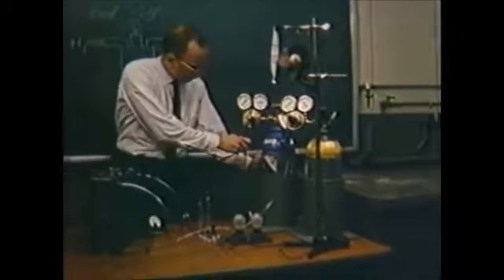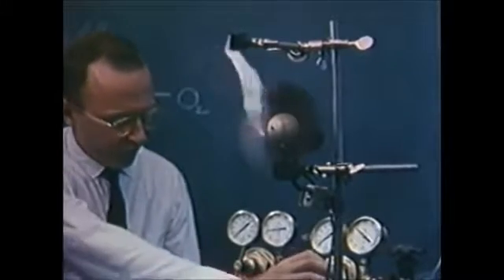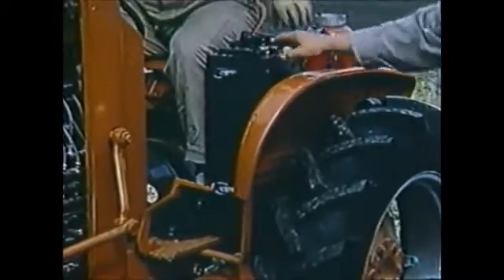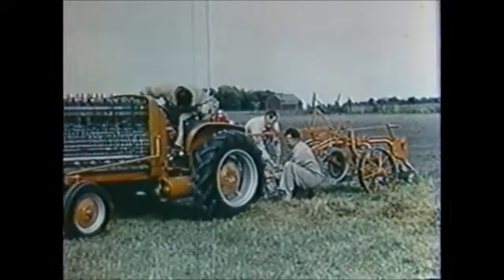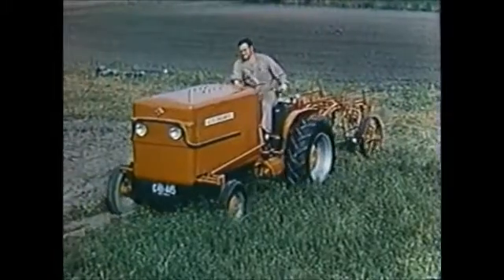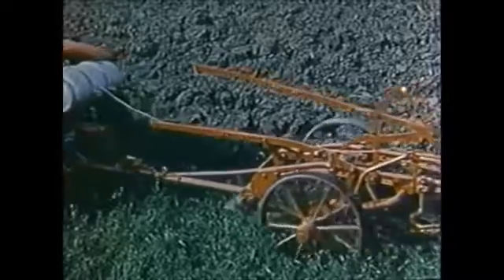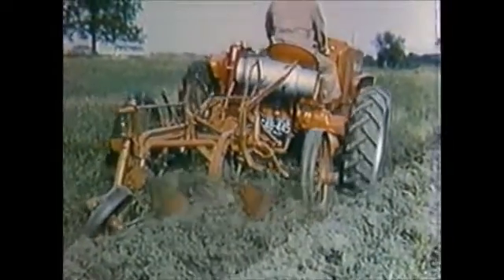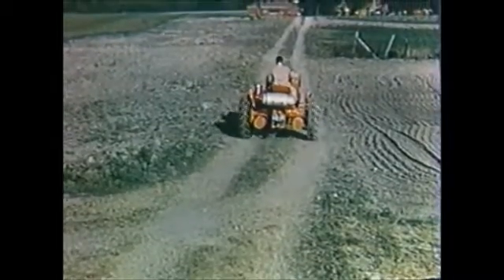Allis Chalmers Fuel Cell Tractor (1959)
In its search to develop electric power through chemical reactions, Allis-Chalmers in 1951 began research on fuel cells. In October 1959 near West Allis, Wisconsin, this fuel cell tractor plowed a field of alfalfa with a double-bottom plow. Fuel cells produce electrical power directly through a chemical reaction, without heat, smoke, or noise. Unlike standard batteries, fuel cells do not store energy but convert chemical energy to electric energy.

This tractor has 1,008 fuel cells joined in 112 units of 9 cells each arranged in four banks that produced power to run a standard Allis-Chalmers 20 horsepower dc motor. Using a fuel cell to produce power was not a new idea in the 1950s. Over a century earlier, Sir William Grove originated the idea of a fuel cell that would run on hydrogen and oxygen. Over the years inventors experimented with a number of fuels and configurations. The search for an efficient and economical fuel cell unit continues.

LOCATION
Currently not on view
DATE MADE
1959-10
MAKER
Allis-Chalmers Company
PLACE MADE
United States: Wisconsin, West Allis

Help us tell the world about Hydrogen if you can - Thank you!